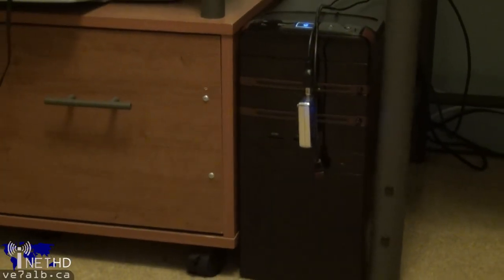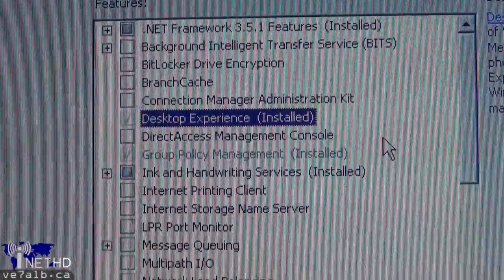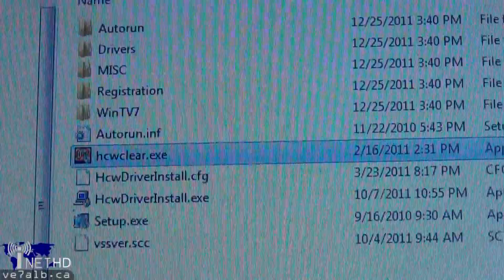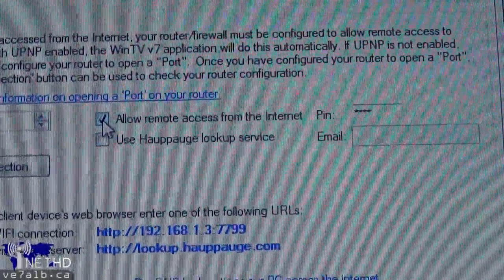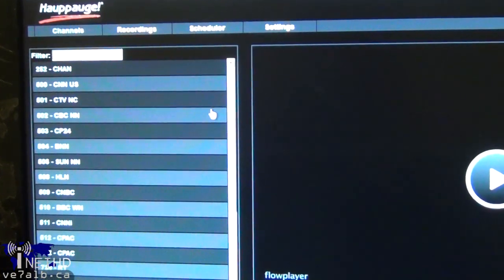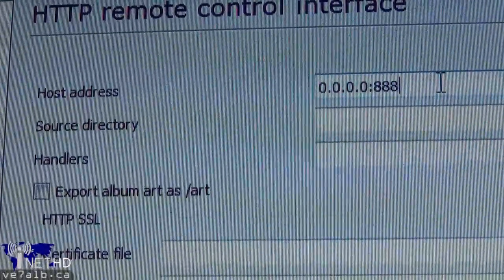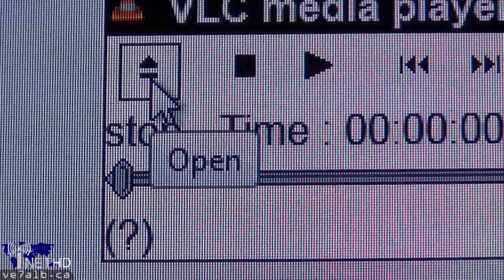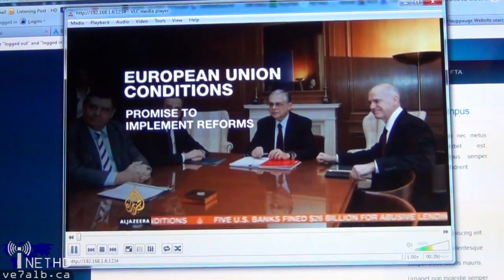Streaming Live TV with WinTV Extend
In this video I describe how to use VLC Media Player and Hauppauge WinTV Extend to stream recorded and live TV from your media center PC at home anywhere in the world.